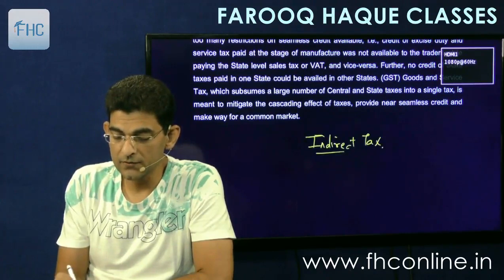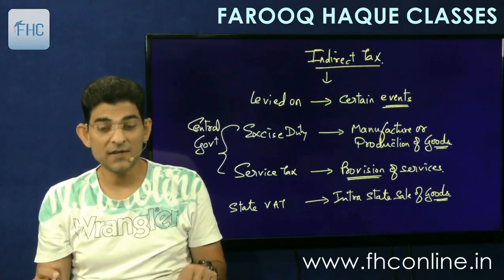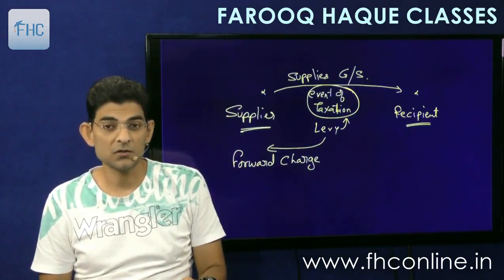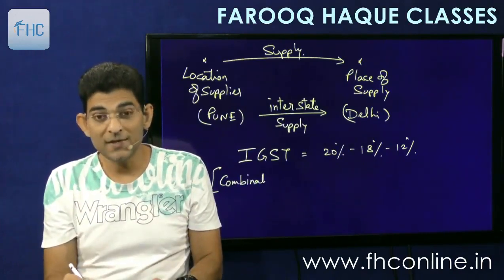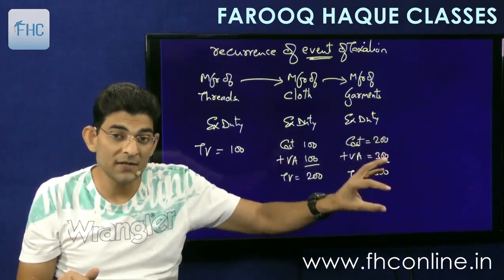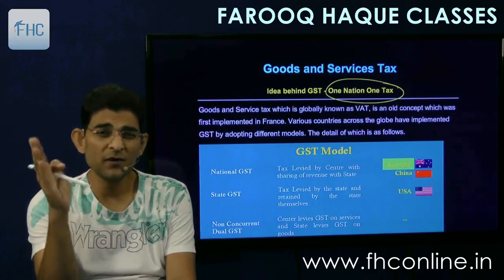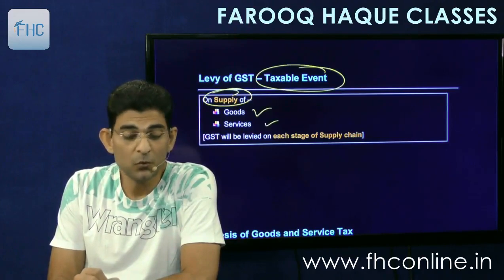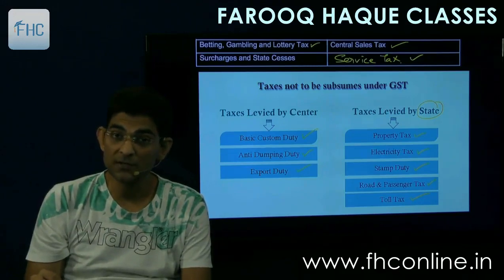Lecture 01 | CA FINAL | IDT | GST | Introduction to GST